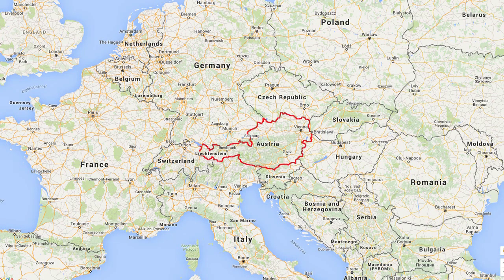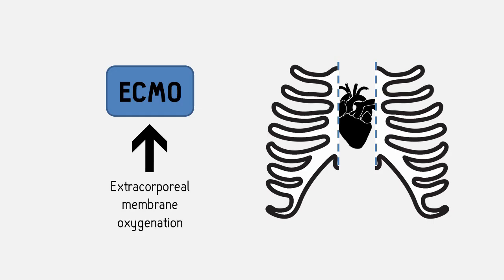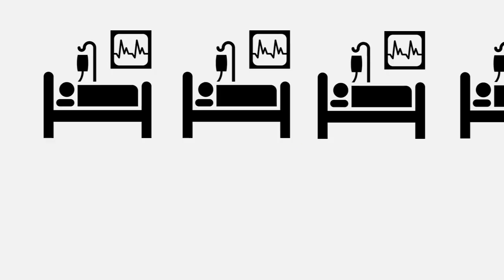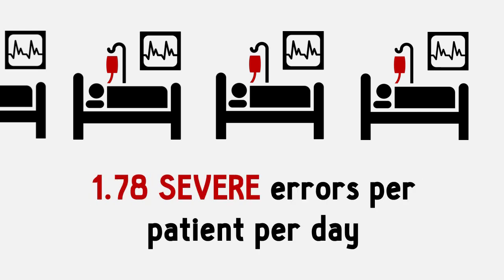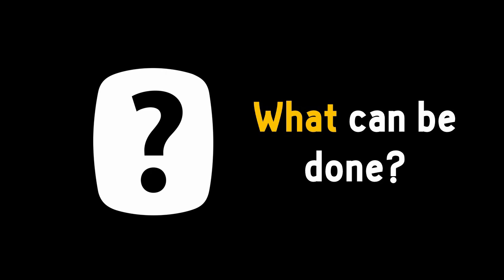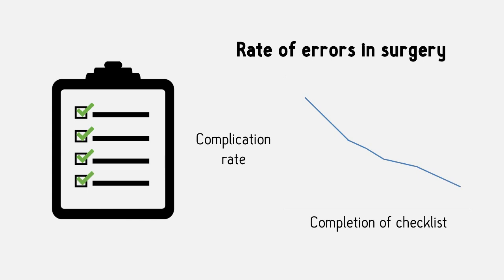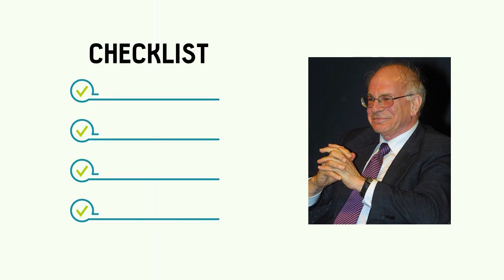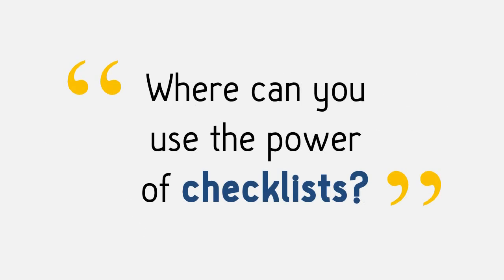The life saving power of checklists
Also, if you like the music behind it, you should check out the musician behind it. This is his latest project: